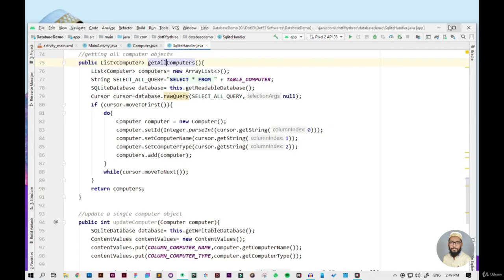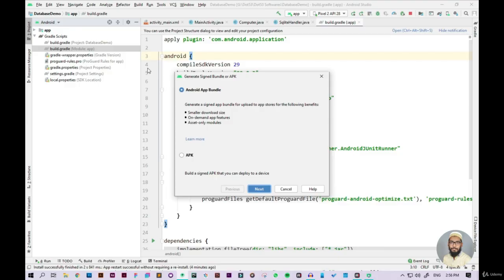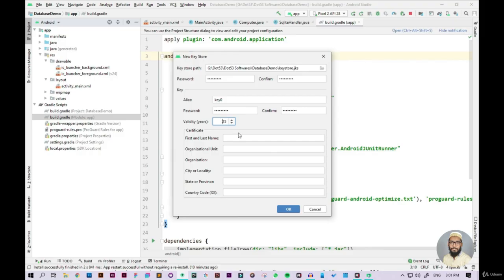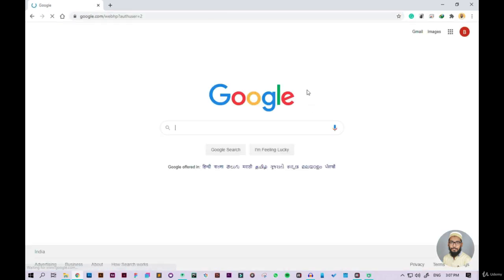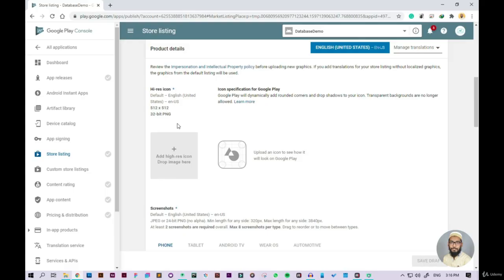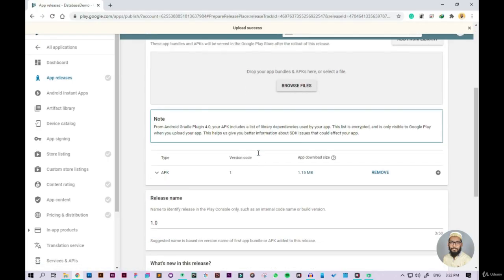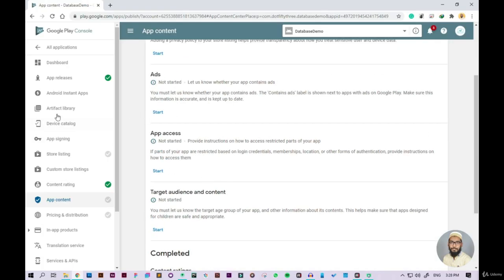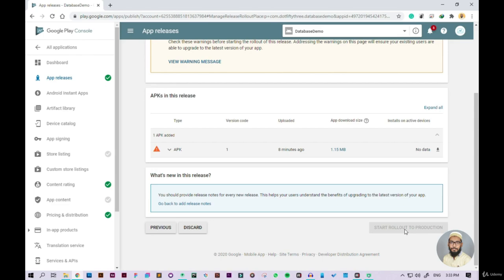Publishing Your Android App | Step-by-Step Guide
Learn how to publish your Android application to the Google Play Store and make it available to users worldwide. In this lesson from the Zero to Hero Android Developer Course, you will learn how to prepare your app for release, generate a signed APK or App Bundle, create a Google Play Console account, upload your app, set up the store listing, and meet publishing requirements. By the end, you will be able to successfully launch your Android app for public use.